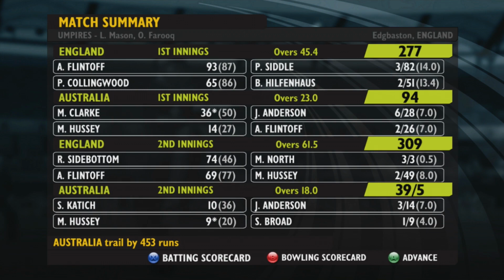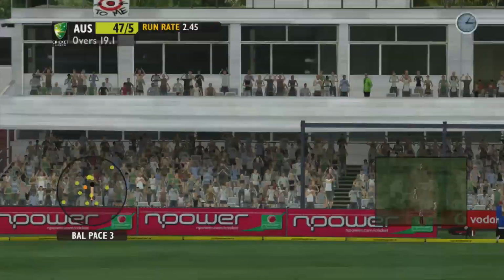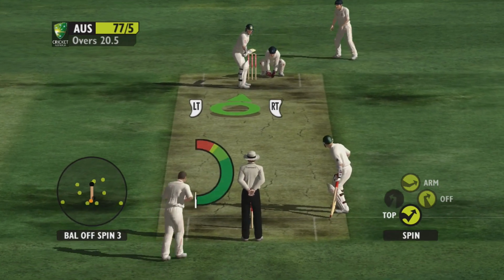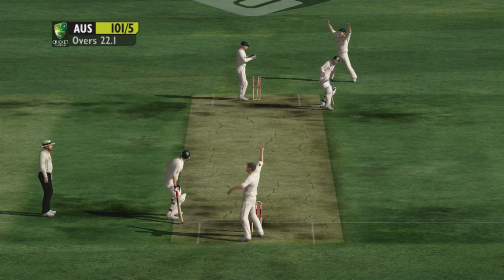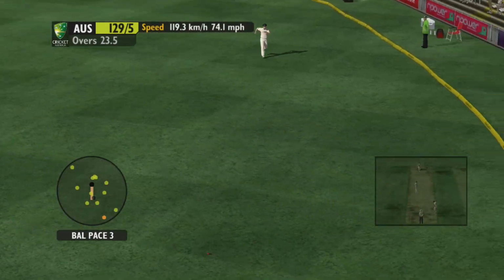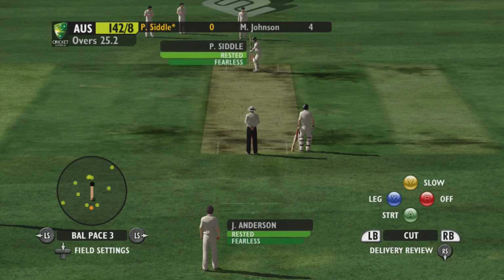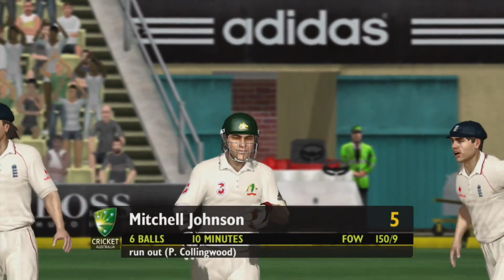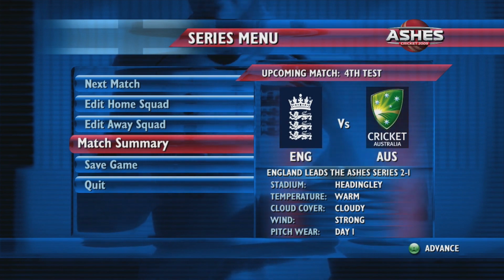AUSTRALIA ARE GOING FOR IT | Ashes Cricket 2009: Ashes Series Playthrough (#19)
The Ashes Cricket 2009 Series Playthrough continues today with more action from the 3rd test match at Edgbaston, with Australia resuming their second innings on a meagre 39/5, chasing 493 to win the test match.